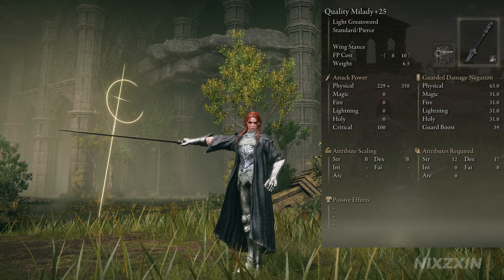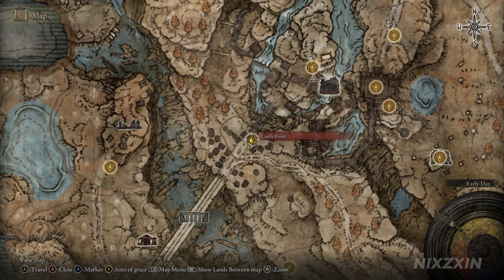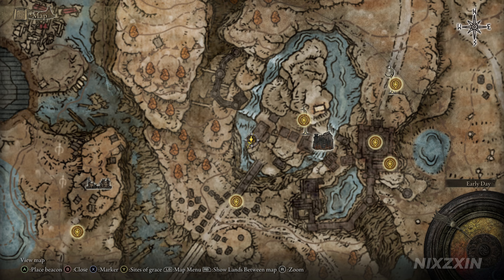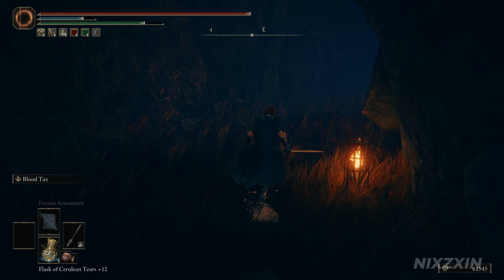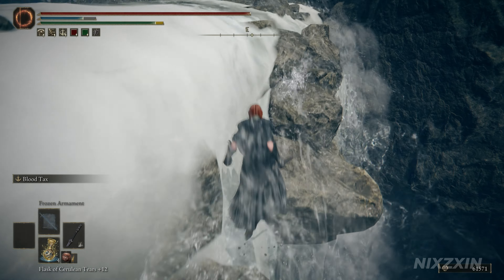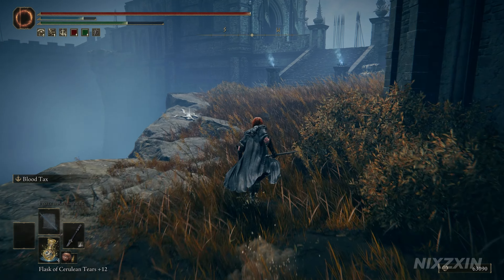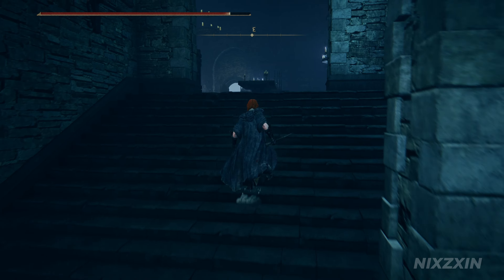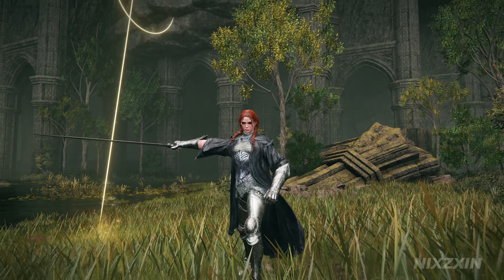How to Find Milady & Wing Stance Ash of War in Elden Ring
This guide will show you the exact locations of Milady and Wing Stance. Milady is a Light Greatsword, a new weapon added in Elden Ring DLC: Shadow of the Erdtree

0:00 Intro
0:42 Milady Location
1:38 Reach Castle-Lord's Chamber
4:27 Wing Stance Location
5:08 Before You Go

BGM are in-game musics from Might and Magic VI: The Mandate of Heaven